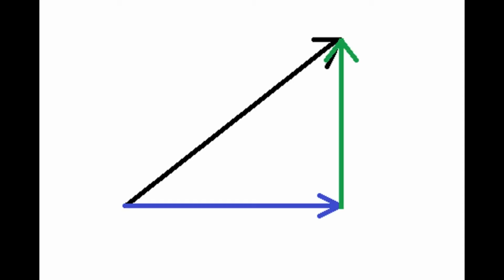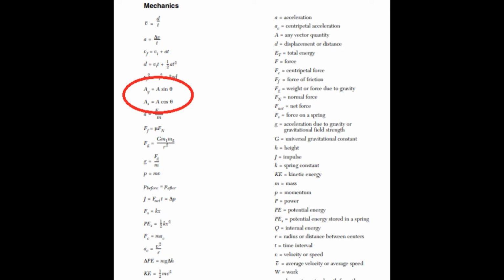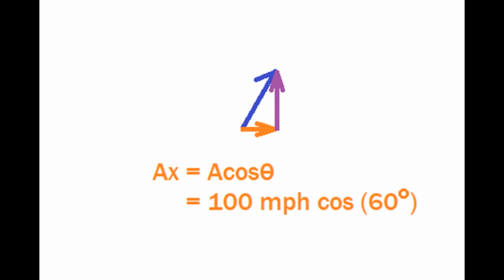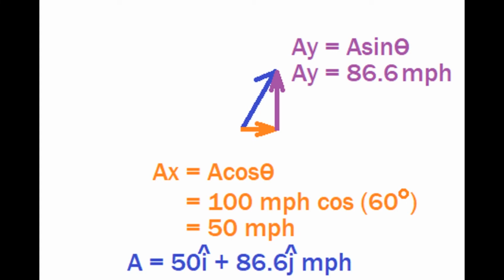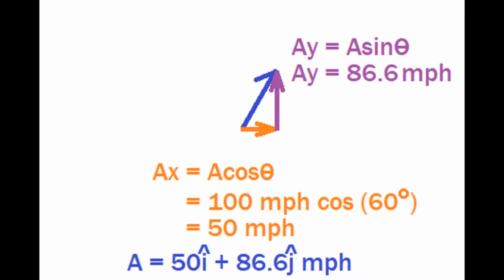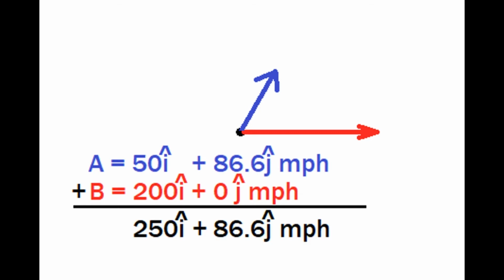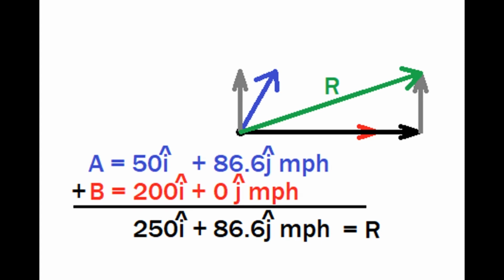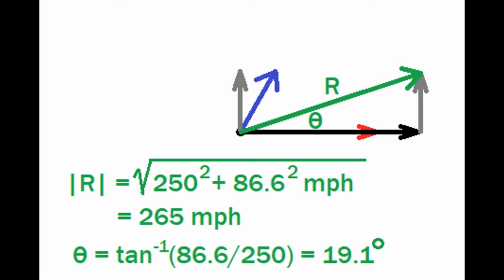Vectors 2 - Decomposing and Adding Vectors Using Trigonometry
In this second vectors video, you'll see how to decompose a vector into the components of a right triangle using trigonometry, then combine those individual components with other vectors to solve problems.